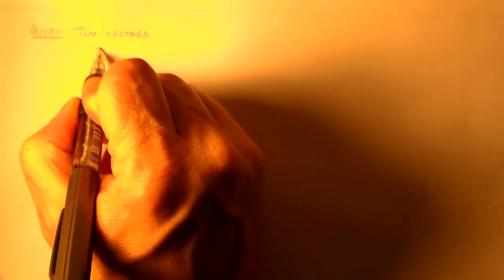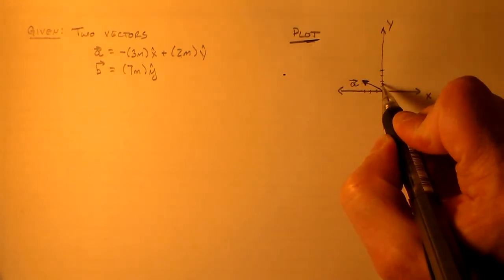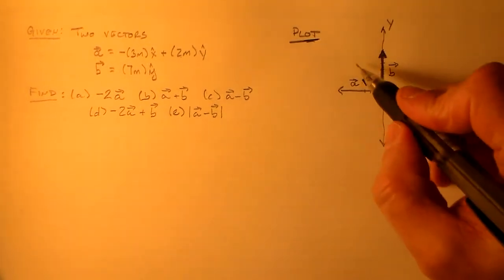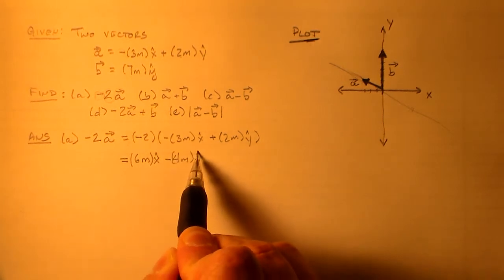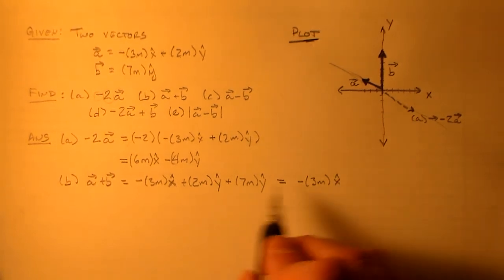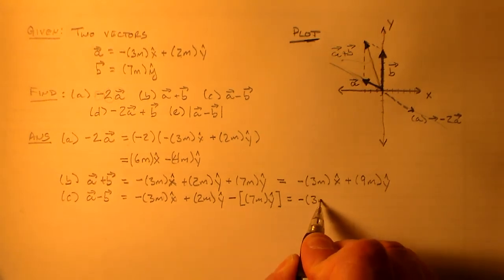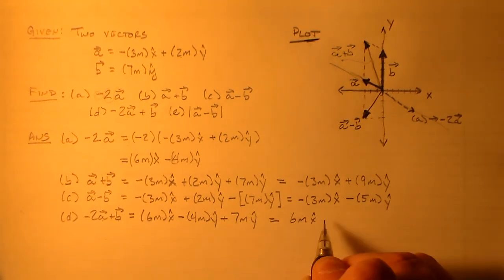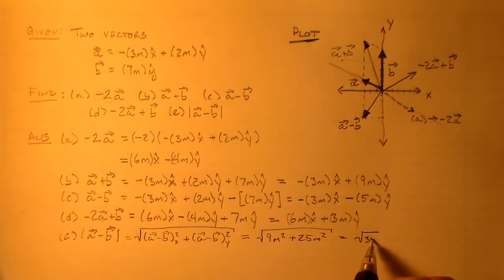Vector Operations in 2D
A simple example of vector addition and scalar multiplication with two-component vectors.